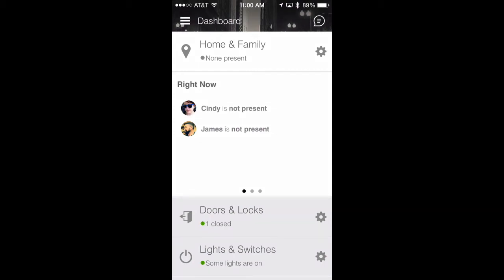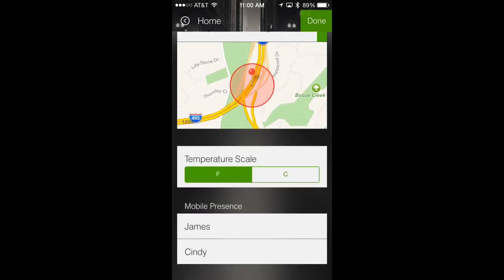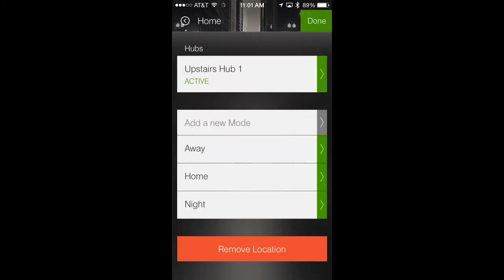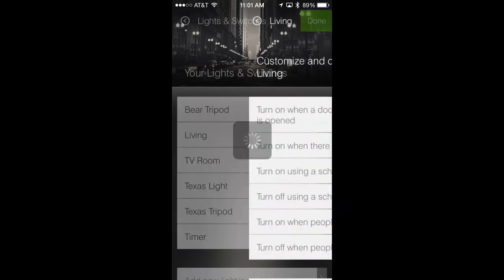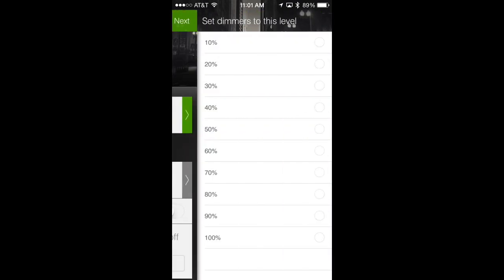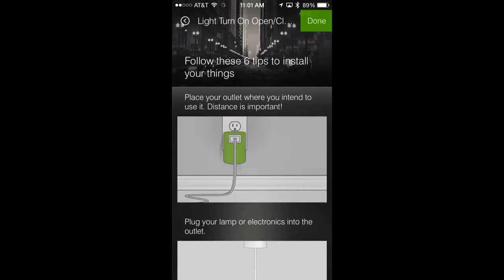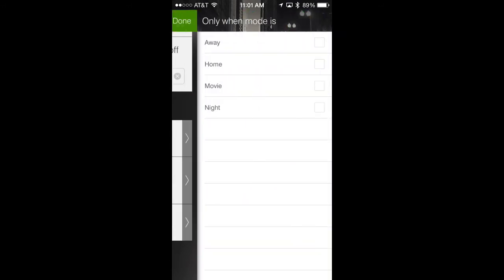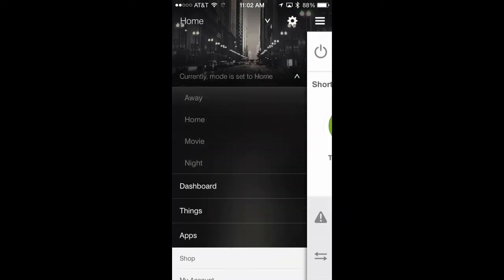How to Create a Custom Mode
"Modes" are like the "states" of your home. Here, we'll show you how easy it is to create a new mode, and to customize different actions to take place when your home is in that mode.